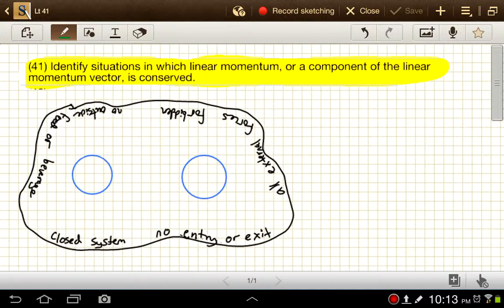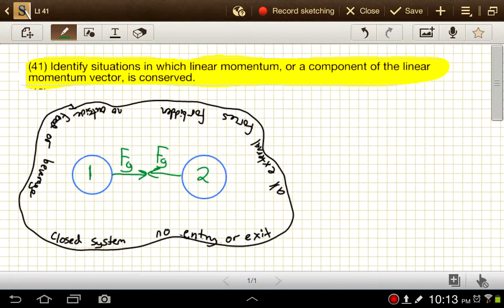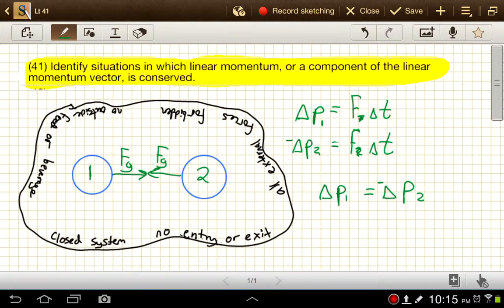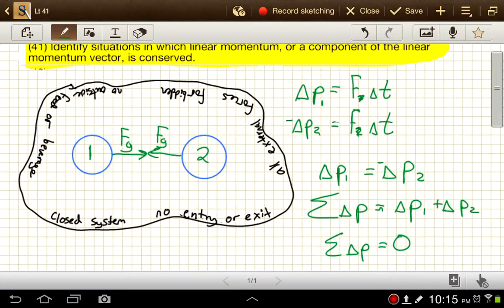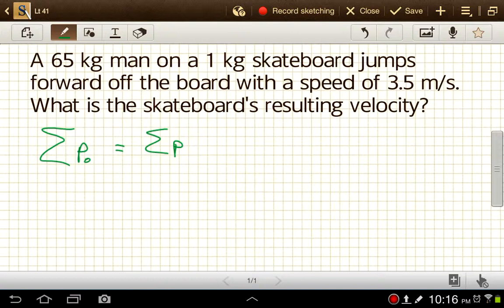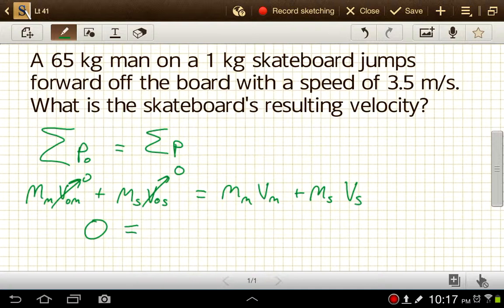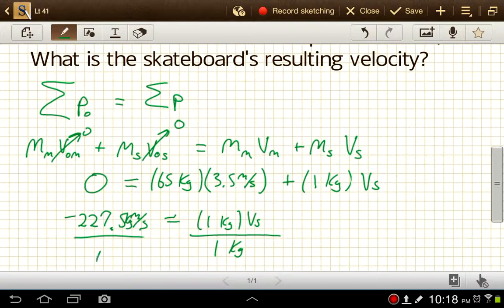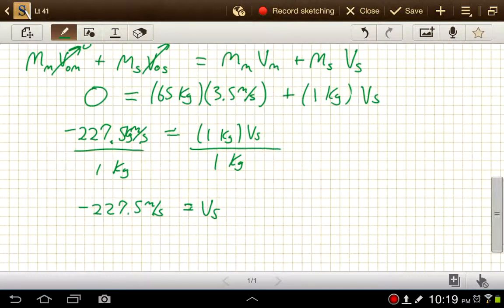Law of Conservation of Momentum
(41) Identify situations in which linear momentum, or a component of the linear momentum vector, is conserved.